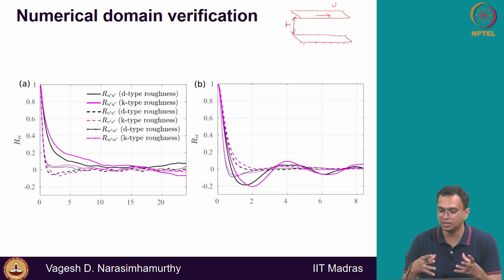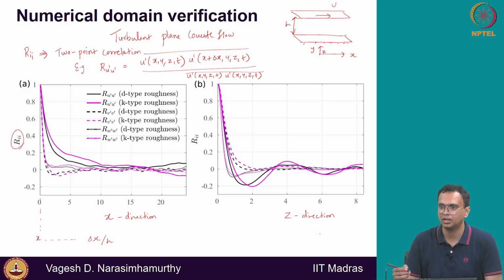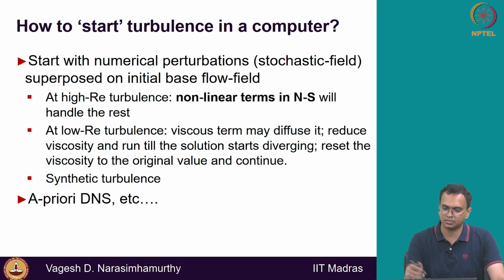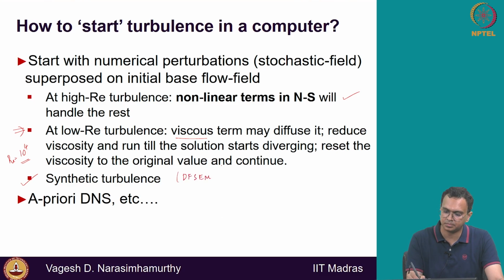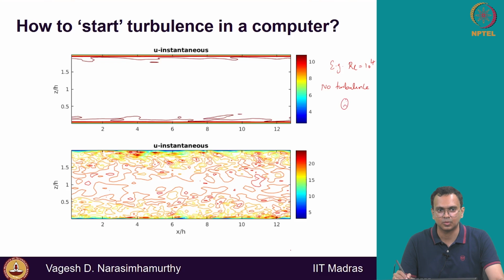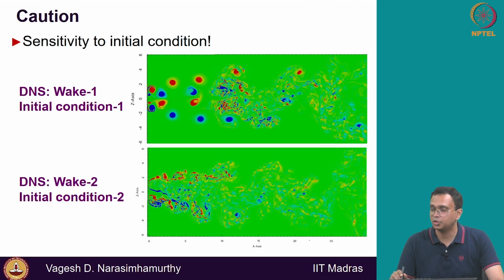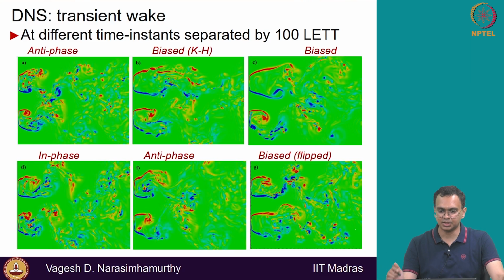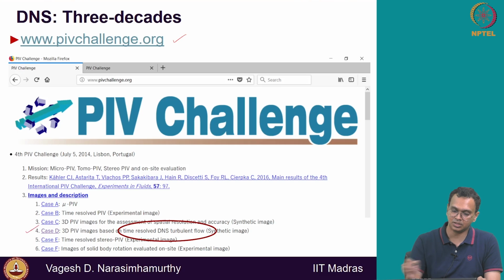63. Introduction to Direct Numerical Simulations (DNS) - II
Eddy resolved technique, Significance of DNS, Expense of DNS, Sensitivity to domain and initial conditions